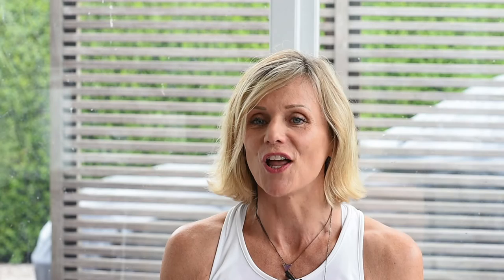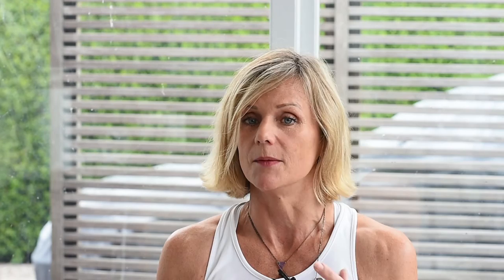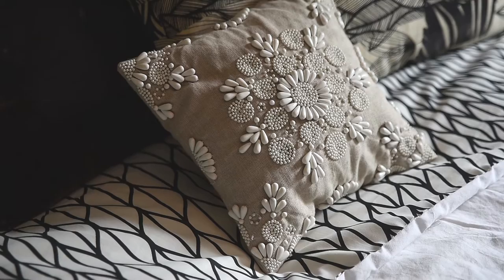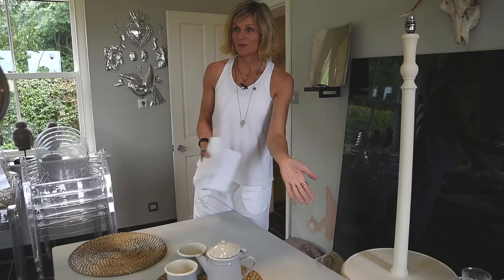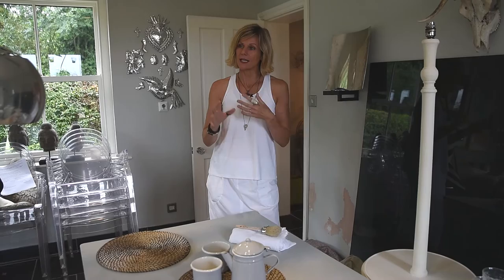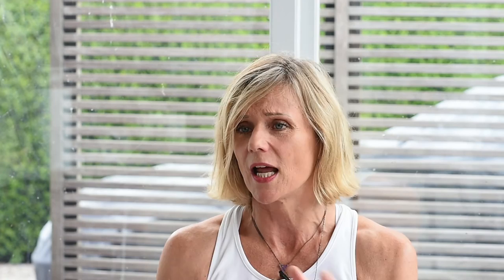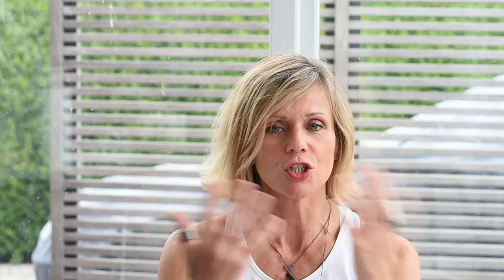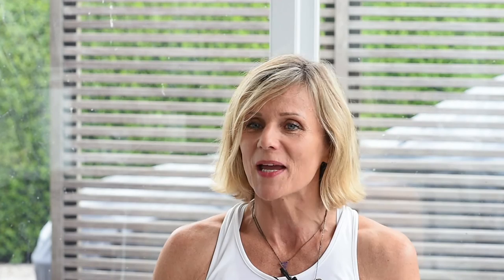Linda Barker launches Homestay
We've teamed up with interior designer Linda Barker to launch our Homestay campaign. Get inspired to spruce up a spare room ahead of 2017 – find out more